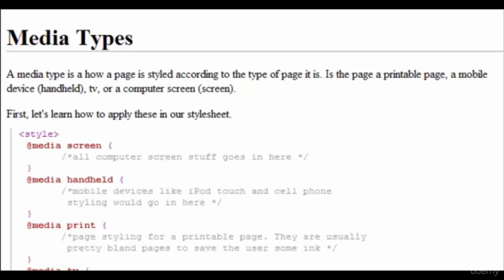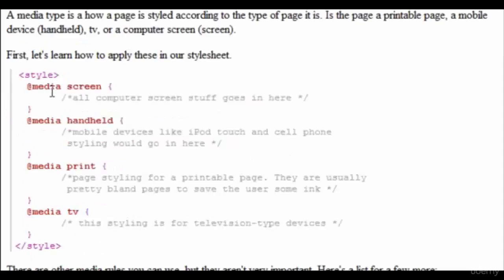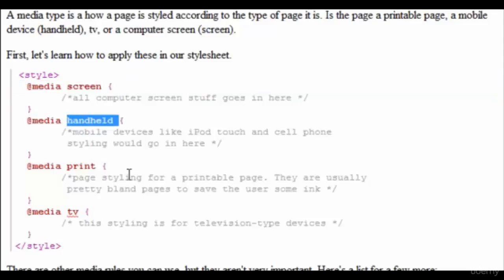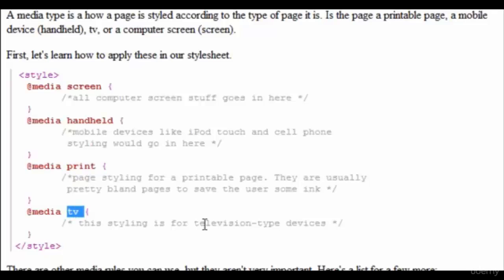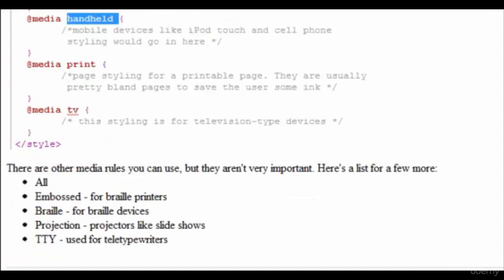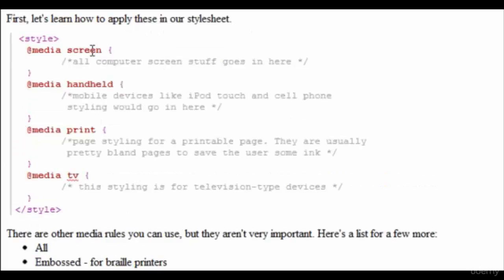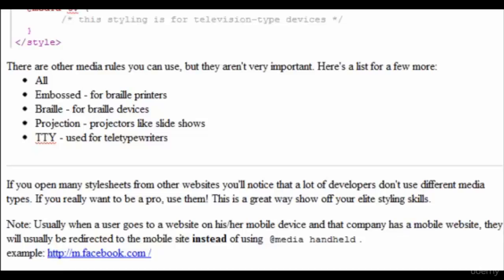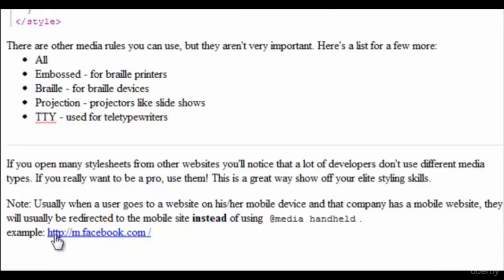Different media types